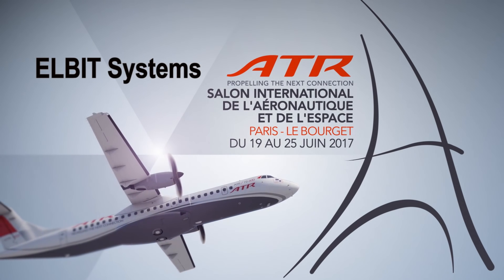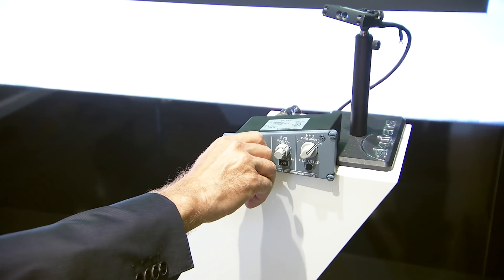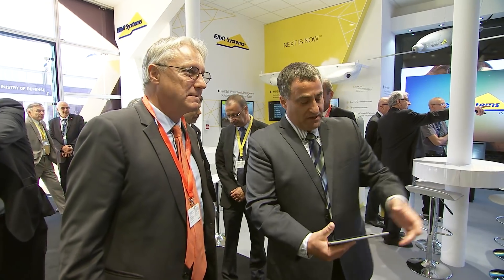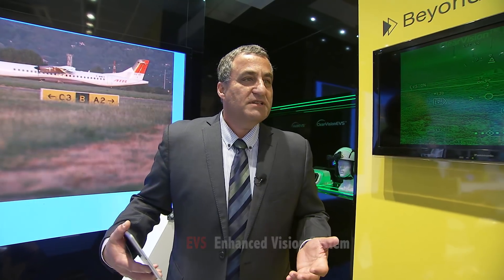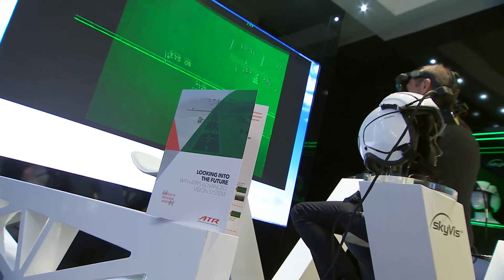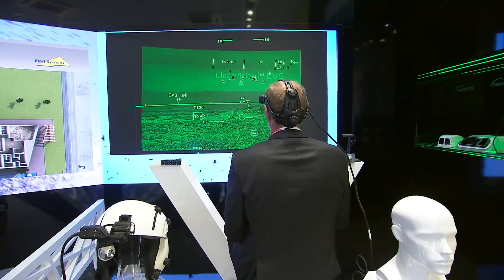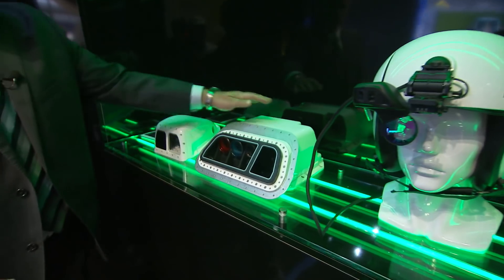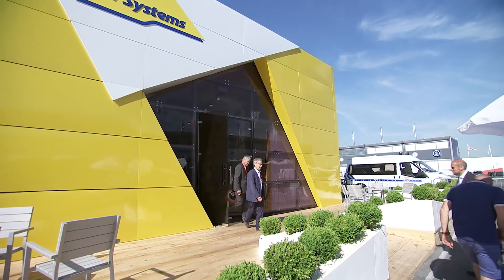Le Bourget 2017: ClearVision™ demonstration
ClearVision is a wearable head-up display called SkyLens. Developed by Elbit Systems, the technology is a first in commercial aviation. Follow Elbit Systems Senior Director as he explains how the ClearVision system will substantially increase performance at both take-off and landing, particularly in conditions of very poor visibility, thus contributing to the enhanced versatility and efficiency of the ATR aircraft!